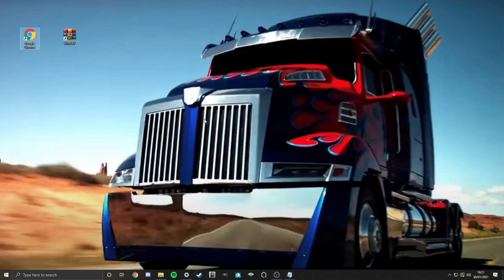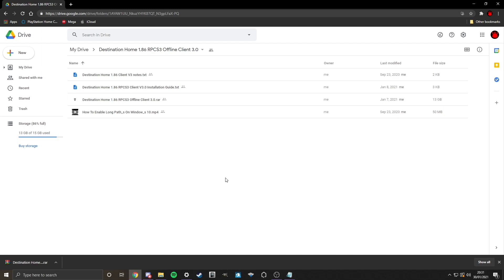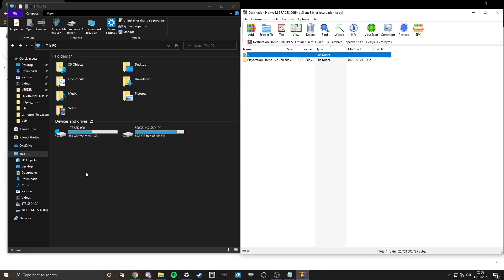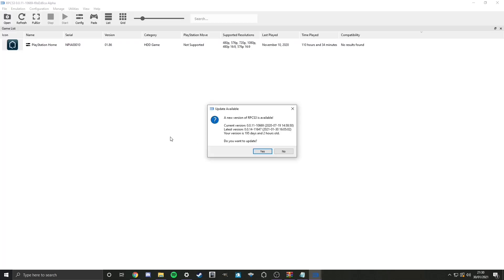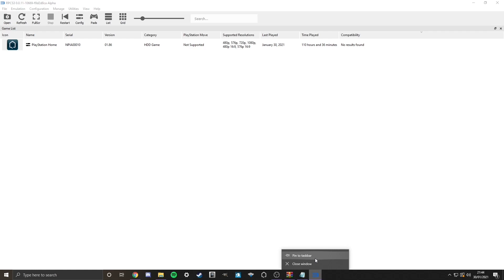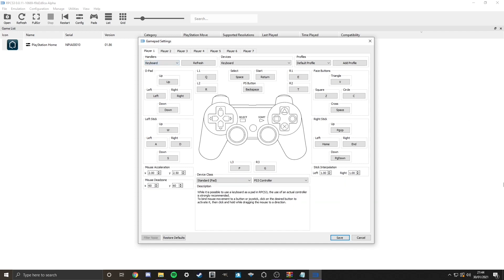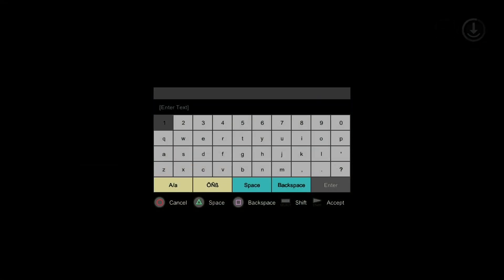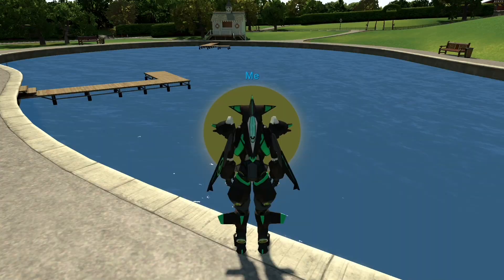How to play PlayStation Home Offline on PC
Update: It is now safe for you to update RPCS3 if it asks you to so ignore what I said about not updating because circumstances have changed since then. Also it is done automatically now so their won't even be a prompt, it will just download automatically.

For those of you who want to know how to play PlayStation Home Offline on PC in 2021. More tutorials are coming soon such as how to get a custom name in PlayStation Home and how to add clothing items.

if you're having trouble downloading the builds from google drive:

try going into incognito mode
try turning off this setting : settings/system/use hardware acceleration when available - turn off
try signing in or signing up to a google account. if you have multiple accounts signed in, try signing out of them all except for 1.
try a different browser such as firefox or safari. edge and chrome are both chrome based so you'll get the same result
try using a vpn such PrivateInternetAccess, NordVPN, Express VPN, etc
try a wired connection instead of using wifi
try a different computer
try  different internet